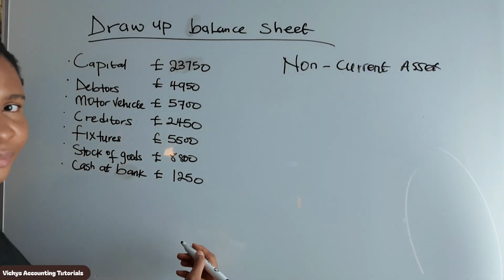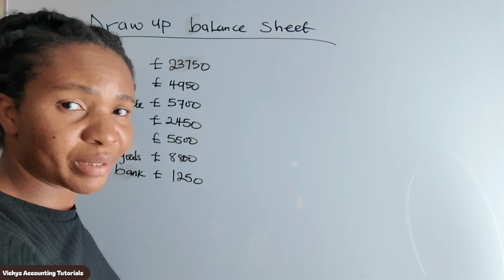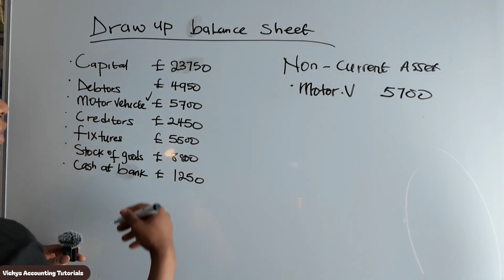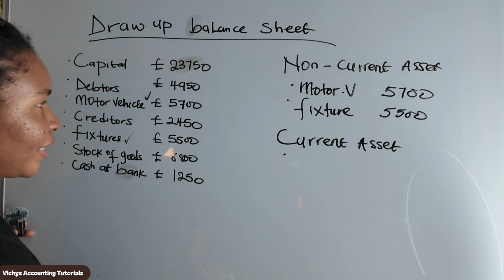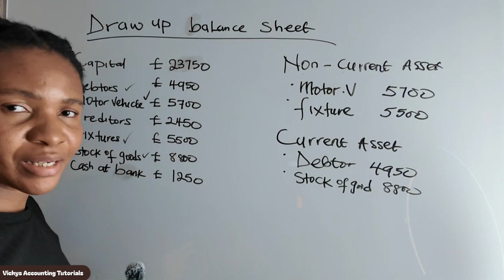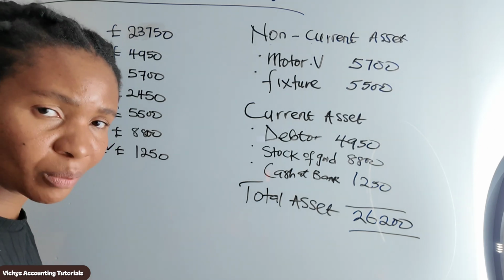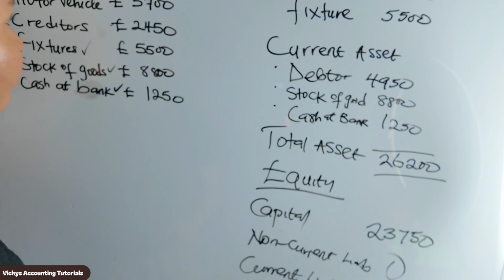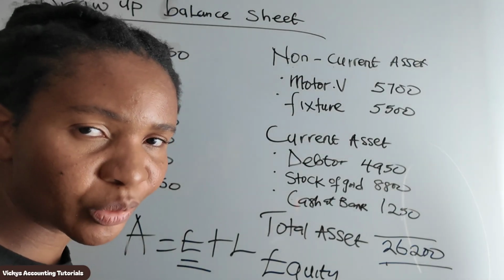How To Classify General Ledger balances in Balance sheet |Manual Practical Accounting Guide.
In this tutorial, we break down exactly how to draw up a balance sheet from scratch using a simple, real-world example. You don't need a math degree to get this right—you just need to know the basic structure.

​In this video, you will learn:

​How to classify Non-Current Assets (like Motor Vehicles and Fixtures)

​How to group Current Assets (Debtors, Stock of Goods, Cash at Bank)

​Where to place Capital and Creditors so your balance sheet balances perfectly every single time!

​Whether you're studying for an exam or tracking your own business finances, this quick breakdown will give you the confidence you need to master your accounting.